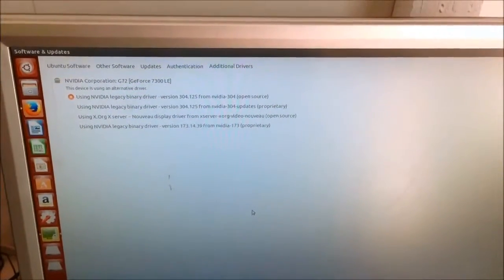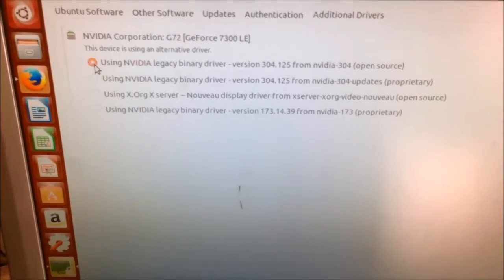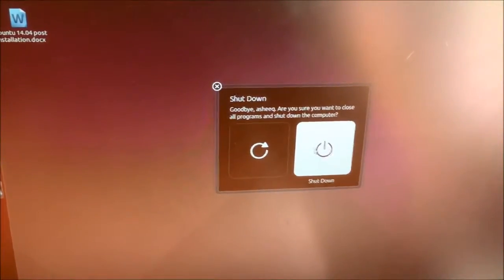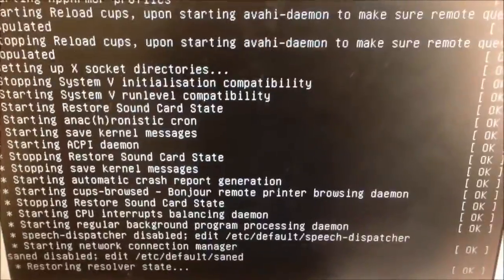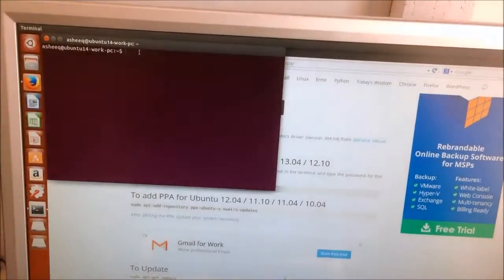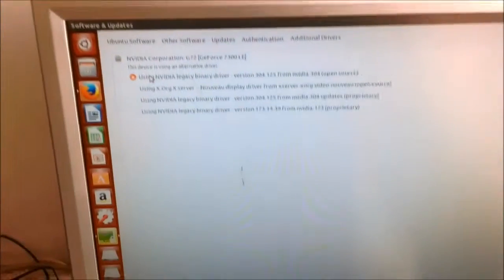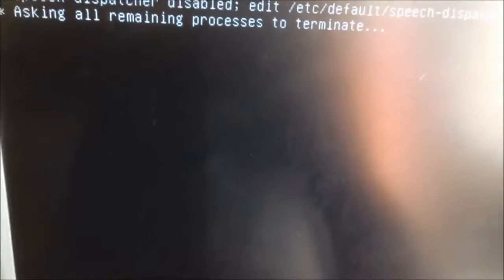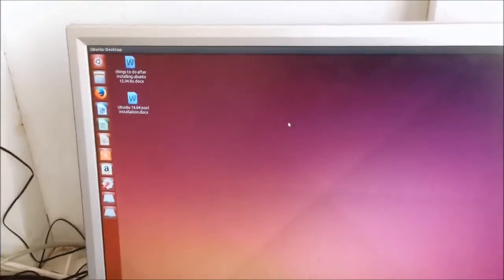Ubuntu 14.04 Trusty Tahr Post Installation No Display Mouse Cursor Only Fix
Ubuntu 14.04 Trusty Tahr post installation No display and mouse cursor only fix

ash healmypc99

This happens a lot to a few systems which had certain older Nvidia video cards. There is an issue of compatibility with the video card drivers and xorg nouveau dirvers.

Install NVIDIA GeForce driver in Ubuntu 14.04 / 13.10 / 13.04 / 12.04 using PPA

To add PPA for Ubuntu 14.04 / 13.10 / 13.04 / 12.10

sudo apt-add-repository ppa:xorg-edgers/ppa

sudo apt-get install nvidia-current nvidia-settings